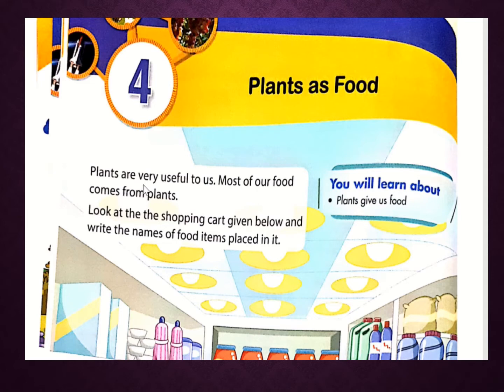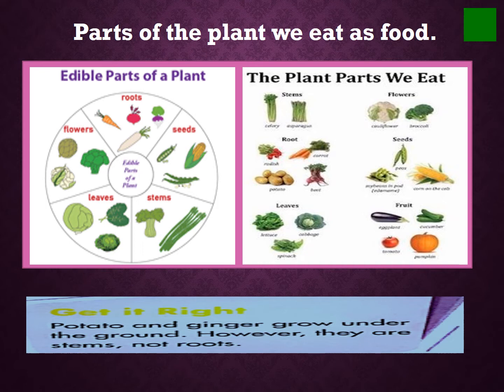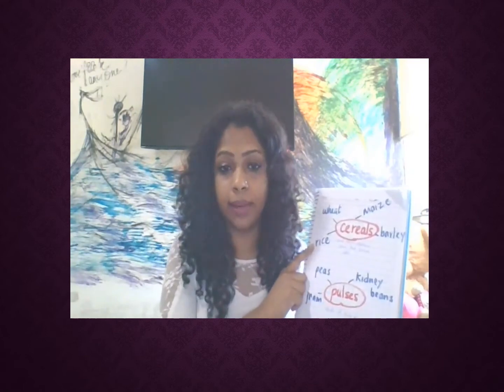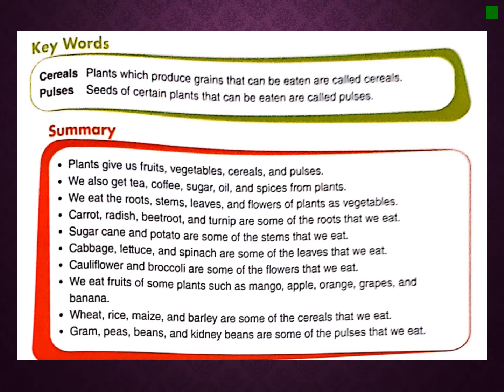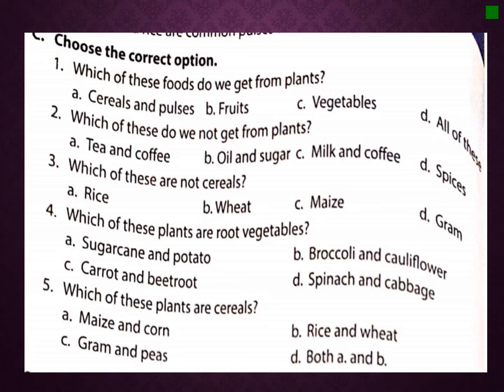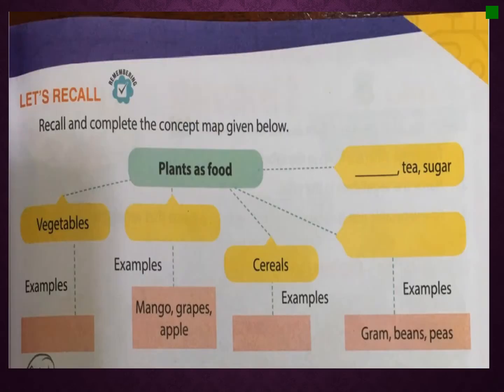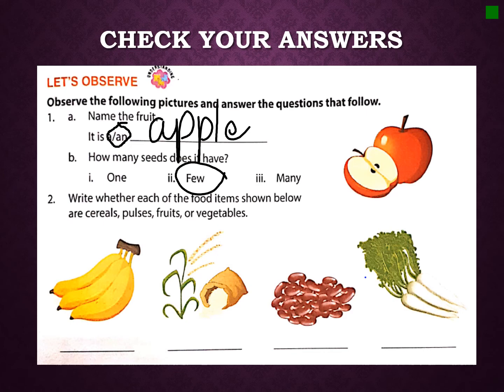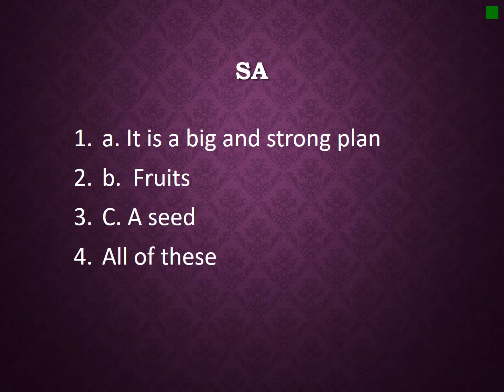Plants as Food